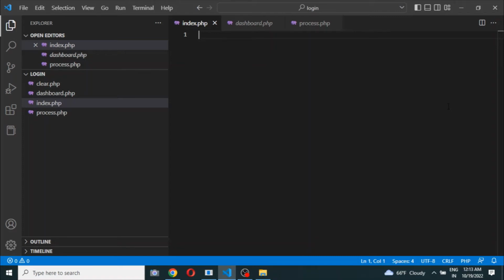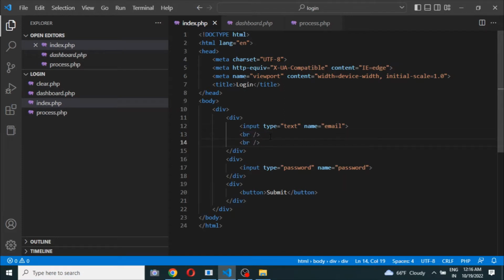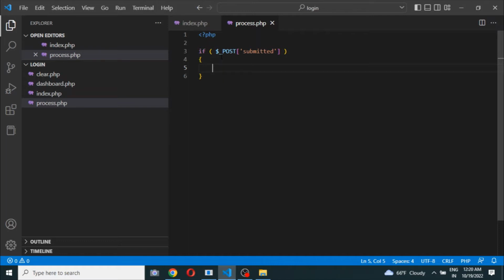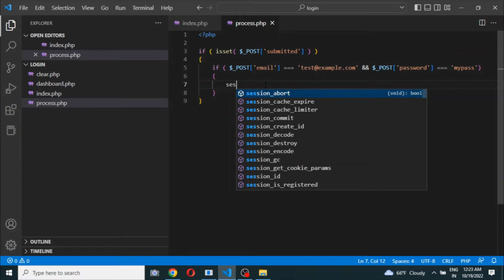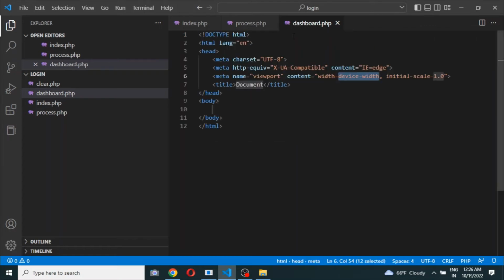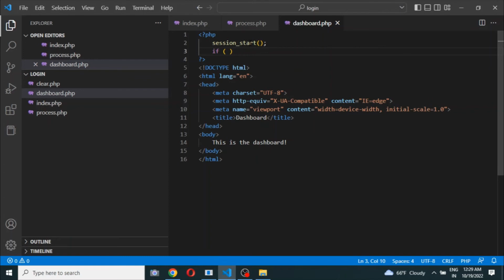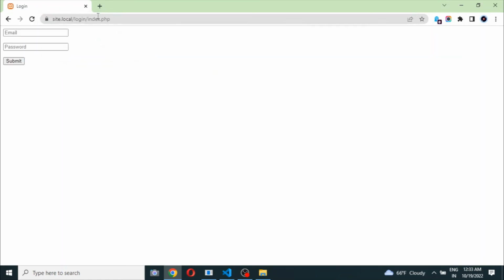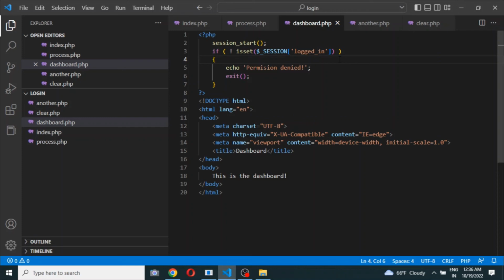Create a Simple Login System in PHP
This tutorial is for Windows and Linux users only. You should have a web server and PHP installed on your machine. For any queries, please post in the comments below.